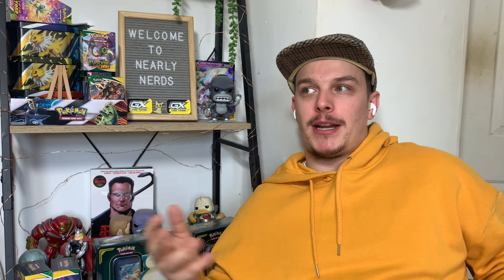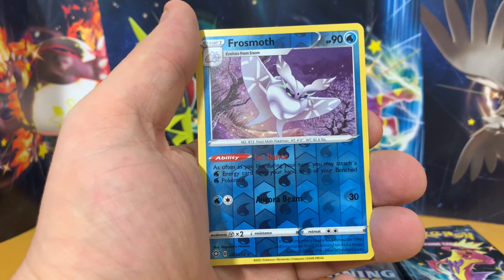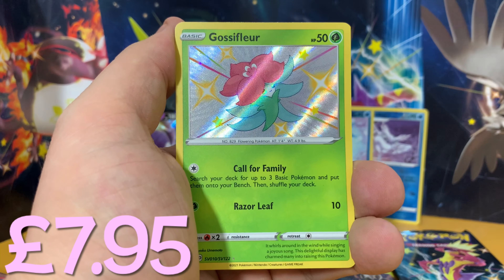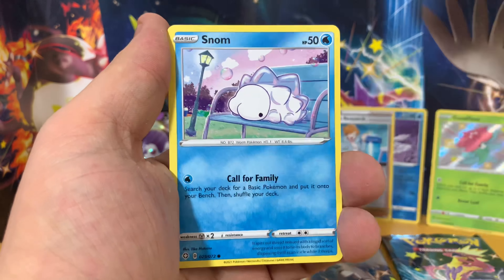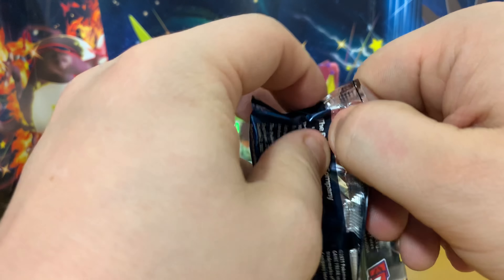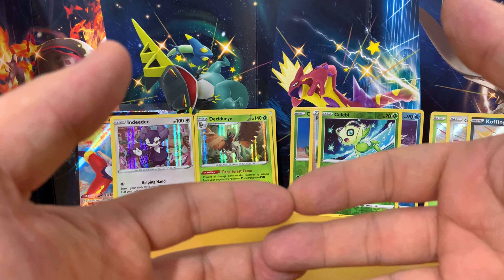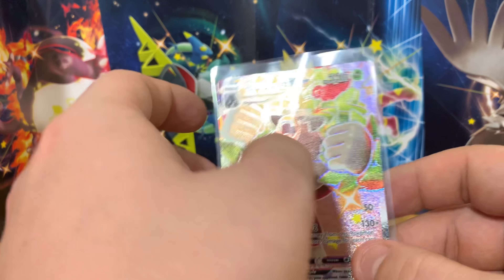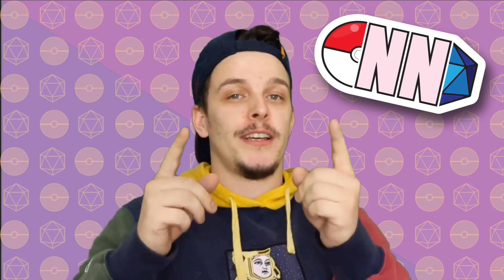The Shiny Hunt Continues… | Shining Fates Opening!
Today we’re opening some Shining Fates in pursuit of the Shiny Charizard VMAX!

We will be creating a series for Shining Fates to complete the set and acquire a Master Set!